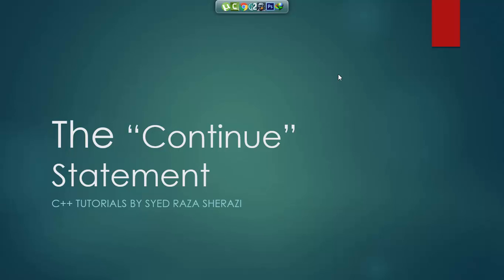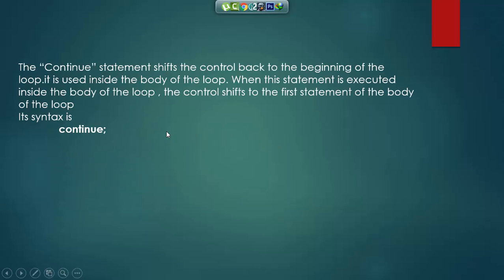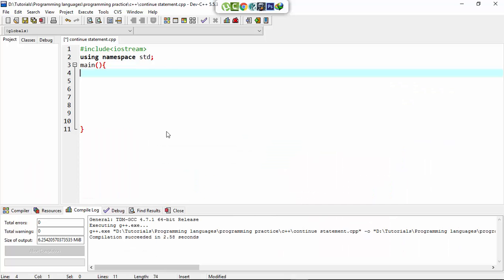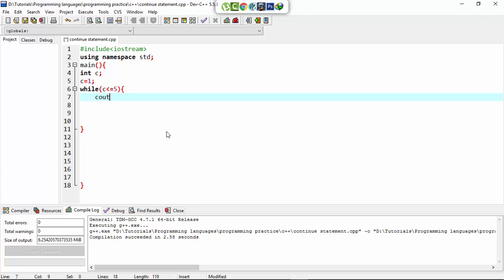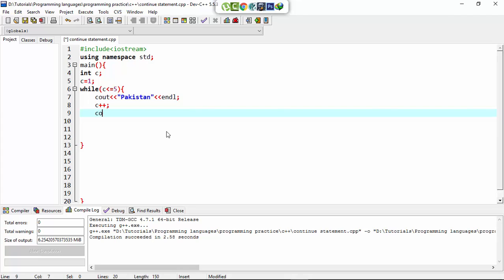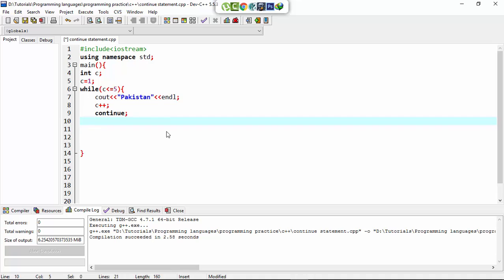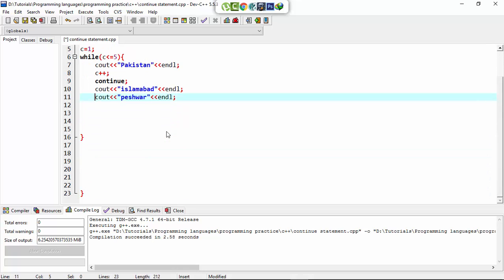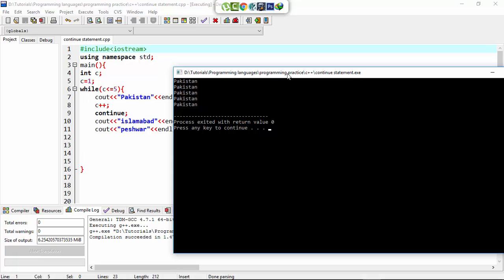lecture 15 what is continue statements explain with example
Its syntax is
              continue;